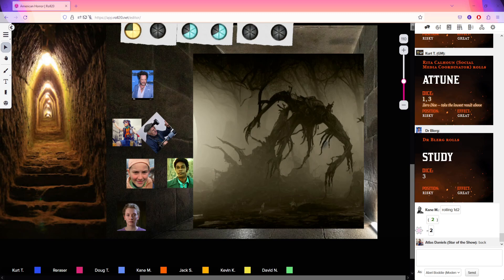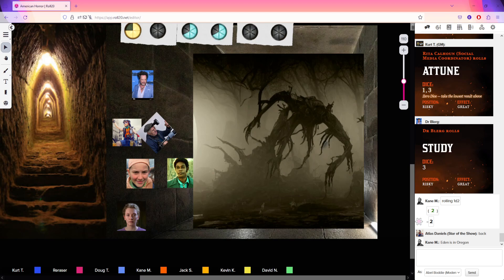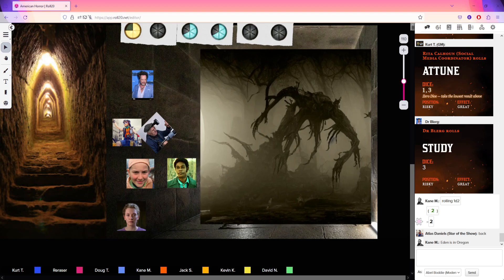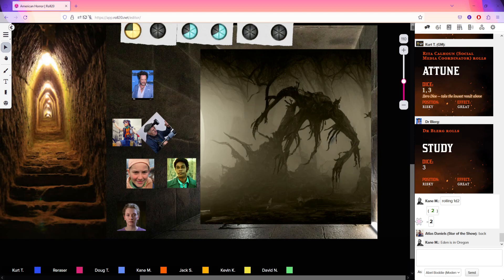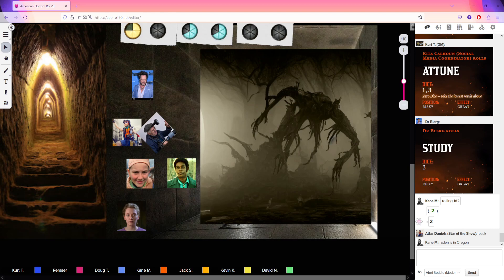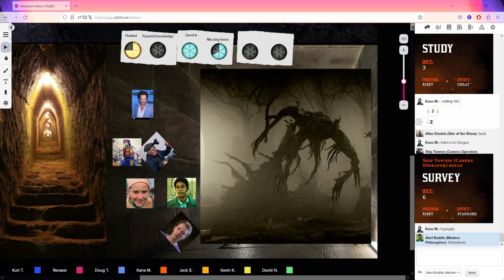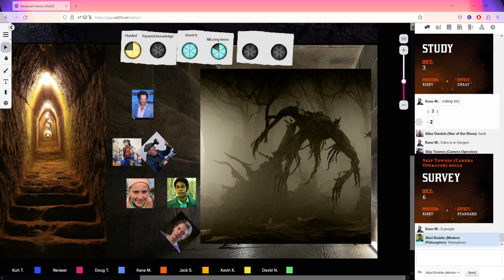[Blades in the Dark] American Horror (part 5)